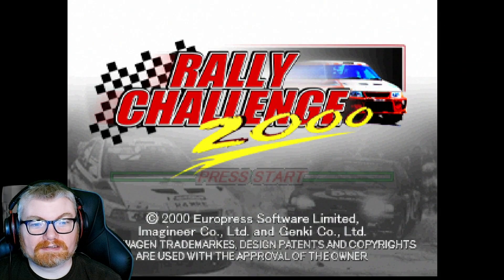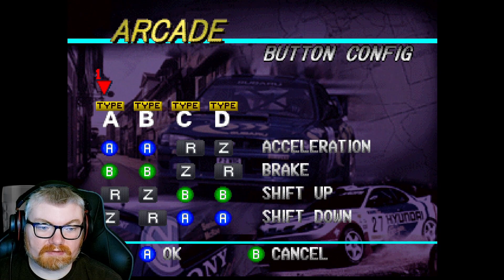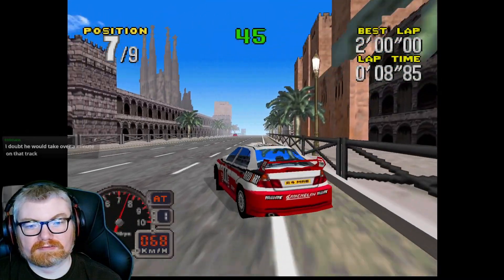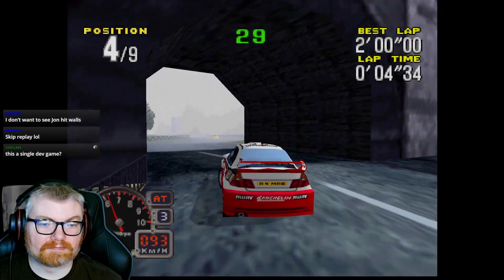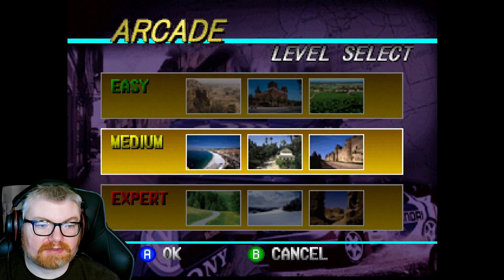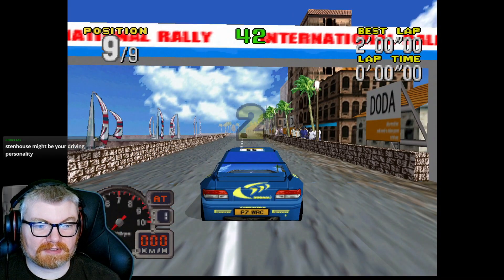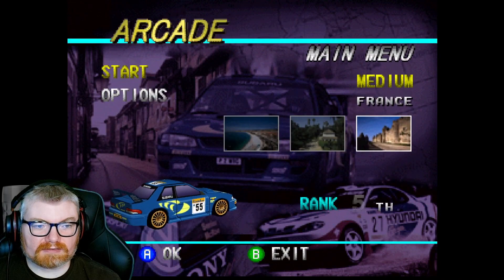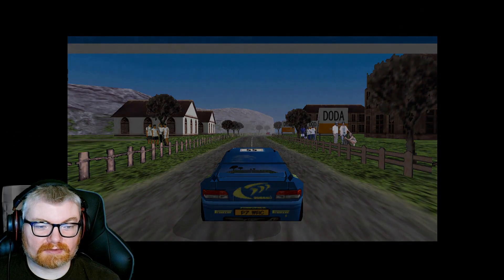Rally Challenge 2000 | Jon Tries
Checking out another classic N64 game with this rally racer!